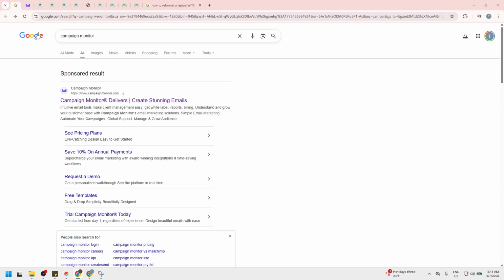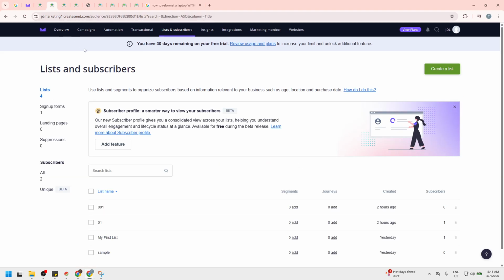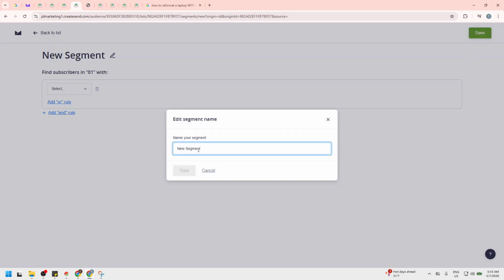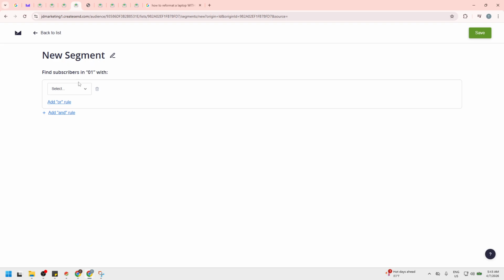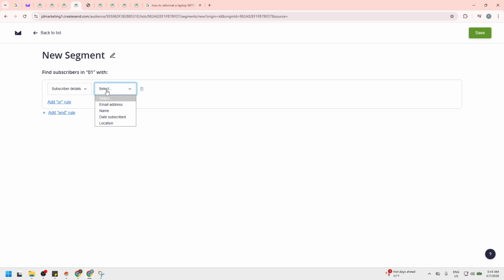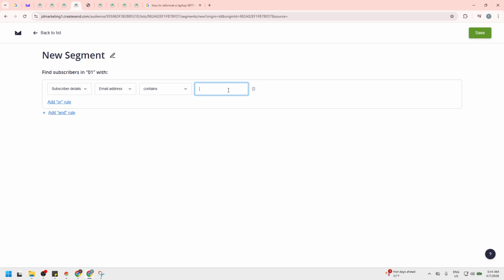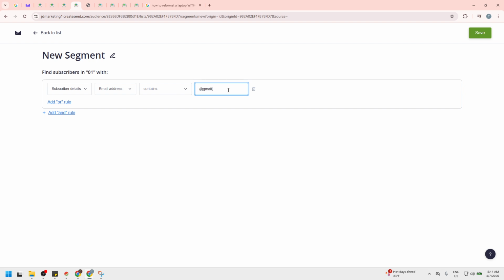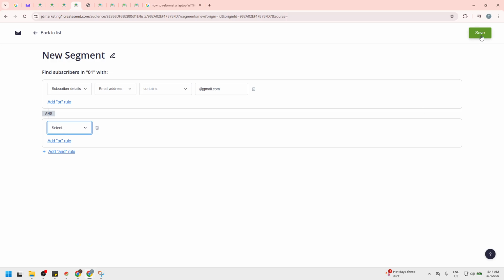How to Create Segments in Campaign Monitor [2026 Full Guide]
How to Create Segments in Campaign Monitor

In this video, we show you exactly how to create segments in Campaign Monitor to deliver highly targeted content to specific subsets of your audience. We utilize the platform's filtering capabilities to organize subscribers based on shared characteristics, behaviors, or custom data points.

Implementing a robust segmentation strategy is essential for increasing relevance and boosting conversion rates within your email marketing efforts. We focus on the importance of data-driven categorization, the utility of rules-based logic to refine your lists, and how precise targeting ensures your messaging resonates with the right people at the right time.

Technical Specs:
Software: Campaign Monitor; Feature: Settings